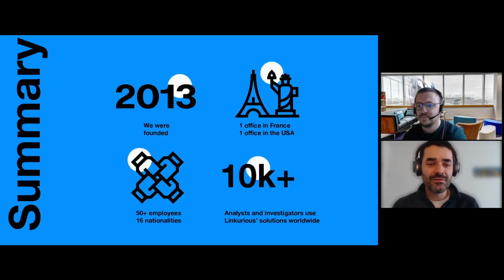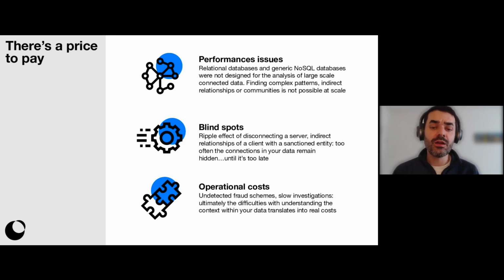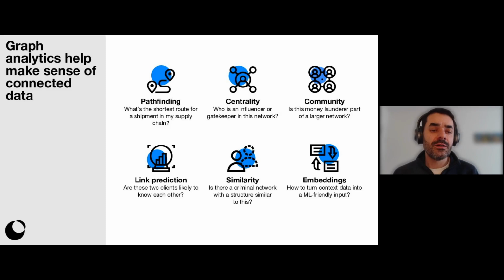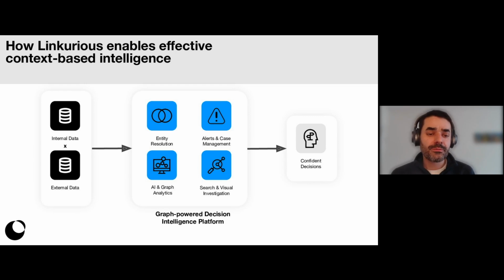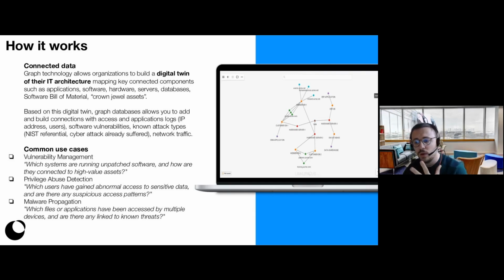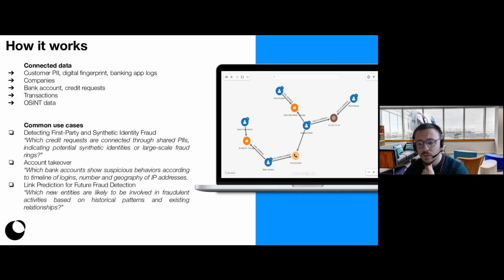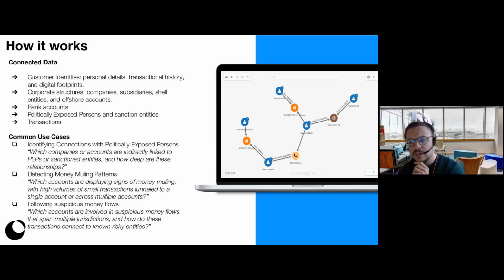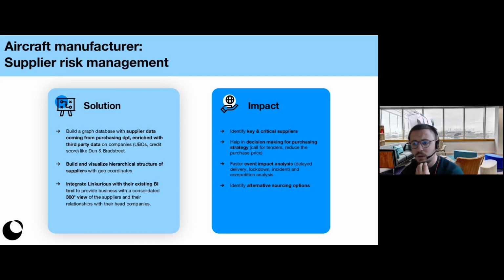Graph Analytics & Visualization in Action: Exploring Graph Use Cases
Explore the transformative potential of graph analytics and visualization across use cases and industries.

Graph technology is fundamentally changing how data-driven organizations uncover complex relationships, patterns, and insights that traditional analytics often miss. This webinar provides a comprehensive overview of the top use cases across various industries, demonstrating how graph analytics and visualization can empower your organization to make smarter, faster decisions.

00:00 Introduction and Agenda Overview
01:30 The Challenge of Understanding Data Context
08:53 Exploring Graph Analytics and Its Applications
11:47 Graph Analytics for Cybersecurity
35:08 Fraud Detection with Graph Technology
42:34 Anti-Money Laundering and Graph Solutions
47:22 Supply Chain Management with Graphs
52:36 Q&A and Closing Remarks